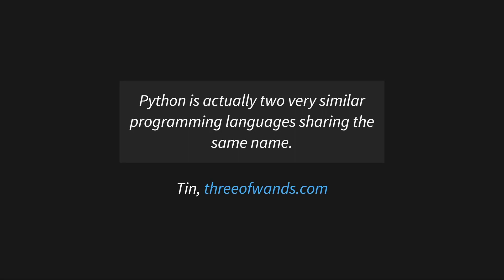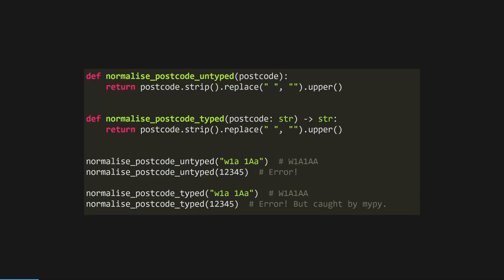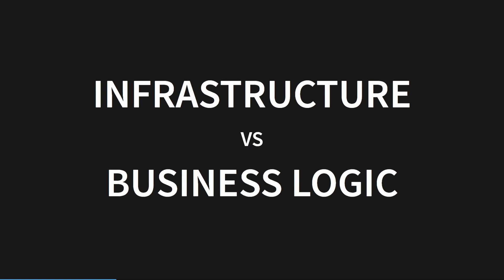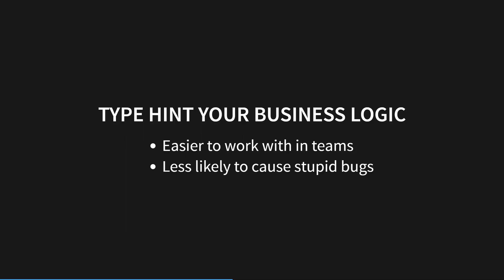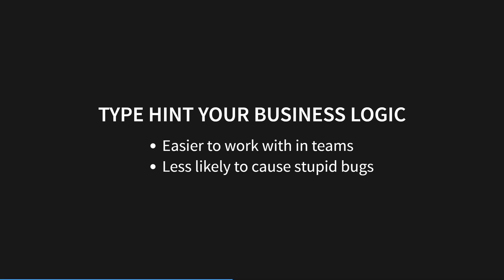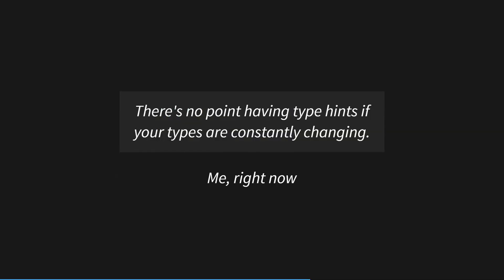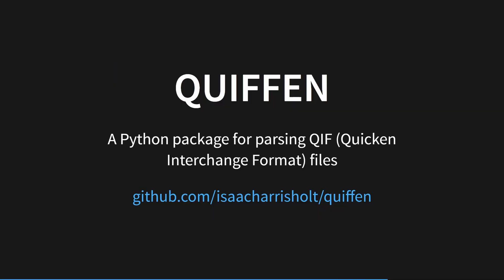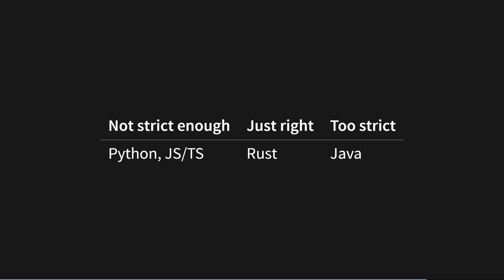Typed and Untyped Python are Different Languages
There's a lot of debate in the Python community over whether you should use type hints in your code. This video discusses an article by Tin from threeofwands.com that dives into this in a little more detail.

Timestamps:
00:00 - Introduction
00:21 - What are type hints?
00:42 - Discord in the community
01:00 - Infrastructure vs business logic
01:48 - When to type hint
04:02 - Other languages
04:29 - Outro